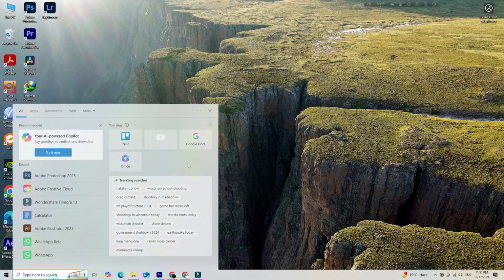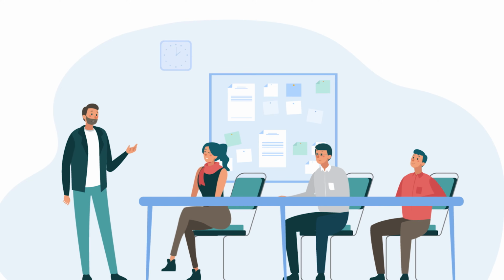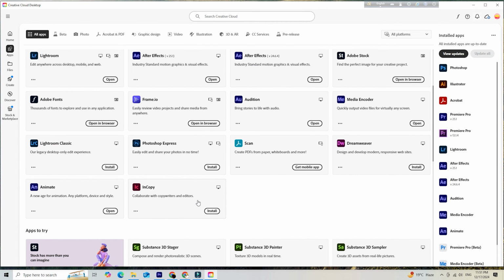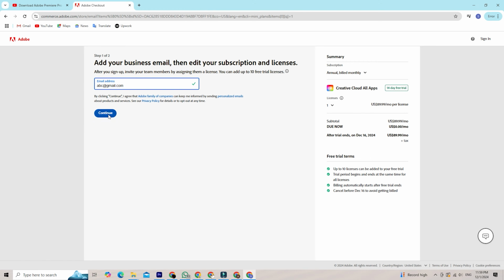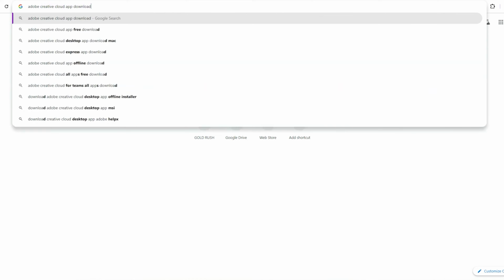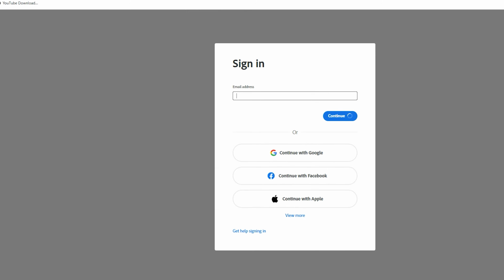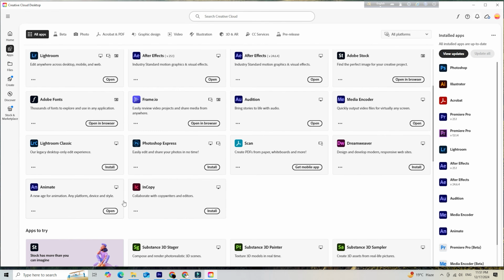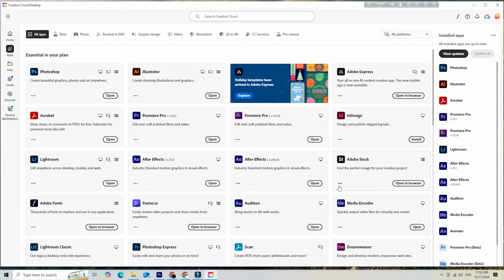How To Download Adobe Creative Cloud Pro Free PC & Mac (Official 2026 Guide)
Hey tech enthusiasts, if you want to explore a suite of powerful Adobe tools without the initial cost, today I'll show you how to download creative cloud for free on both PC and Mac. This comprehensive guide covers the entire software installation process, ensuring you can access top Adobe applications like Photoshop and Illustrator. I'll show you how to download and install Adobe Creative Cloud for free on both PC and Mac with the official 7-day trial! Get access to industry-leading applications like Photoshop, Illustrator, Premiere Pro, and more without spending a dime. Perfect for students, professionals, and anyone eager to dive into creative projects.